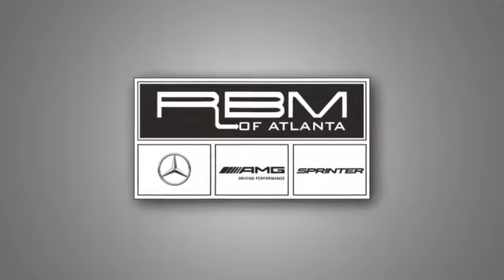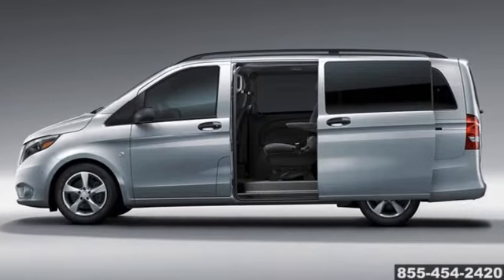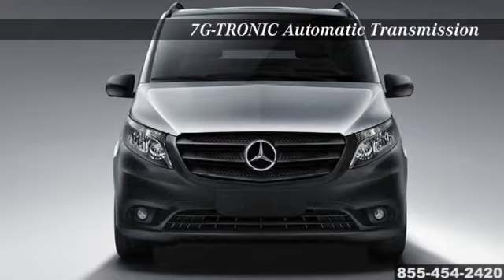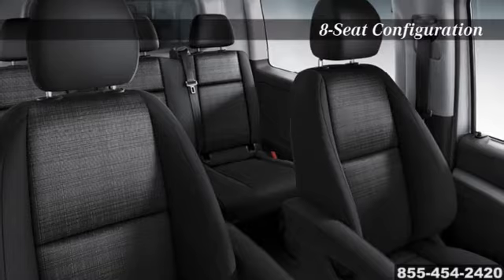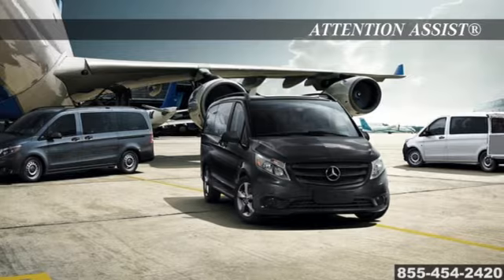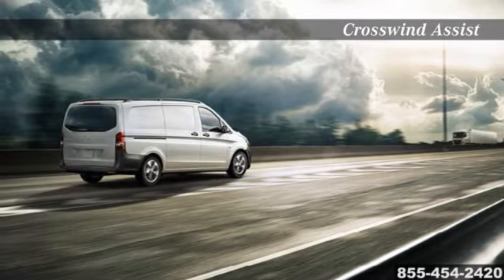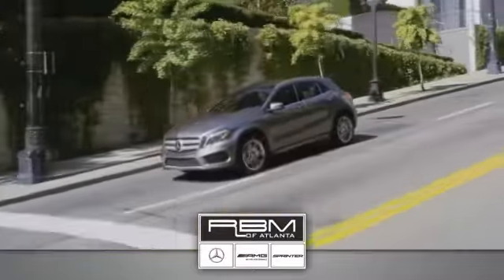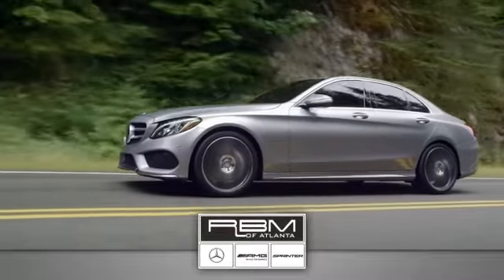New 2016 Mercedes-Benz Metris RBM of Atlanta Atlanta GA Sandy Springs GA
Give us a call at:

RBM of Atlanta is Atlanta’s premier Authorized Mercedes-Benz, AMG and Sprinter Van dealership. We are one of the most established Mercedes-Benz dealers in the South East and we offer a wide selection of New and Certified Pre-Owned Mercedes-Benz vehicles and other quality makes. What truly sets us apart is our award winning customer service. Come see for yourself. RBM of Atlanta is your Mercedes-Benz connection since 1964 and conveniently located in Sandy Springs, GA serving Atlanta, Marietta, Roswell, and Kennesaw.